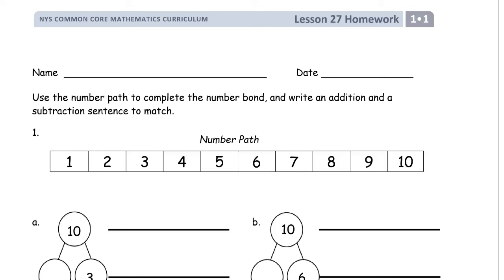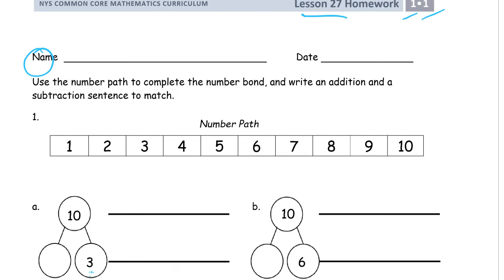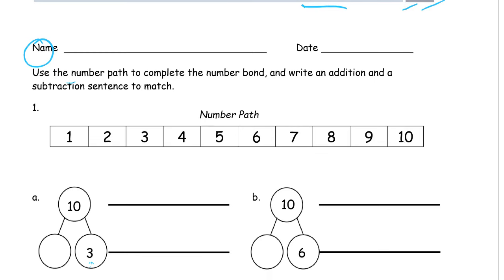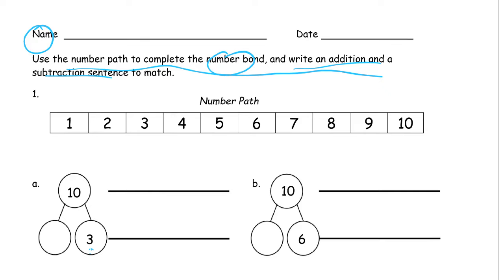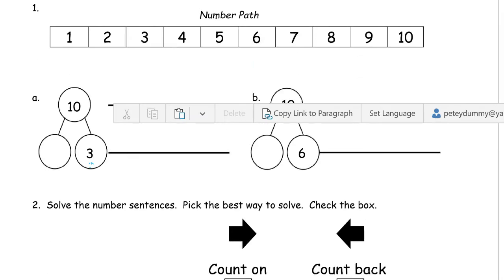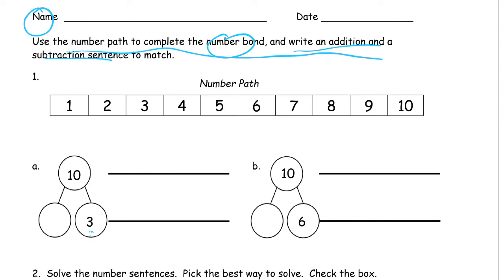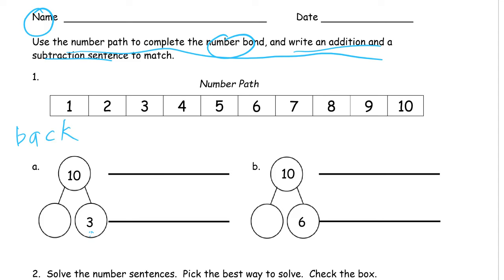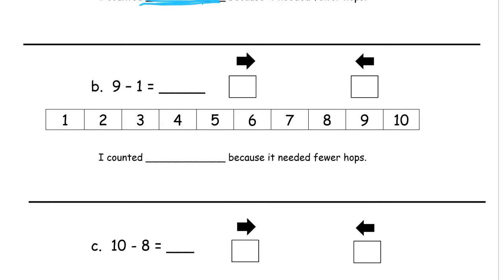lesson 27 homework module 1 grade 1